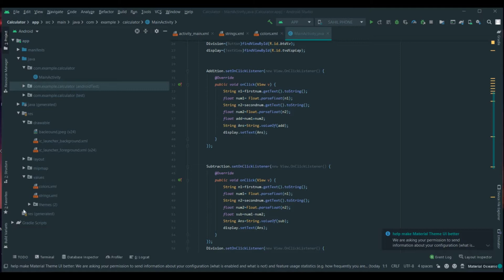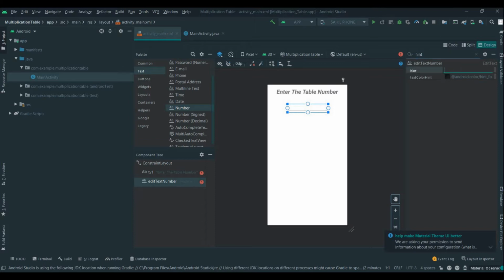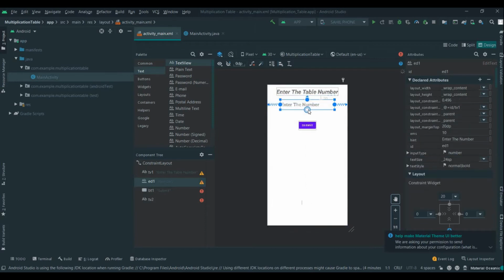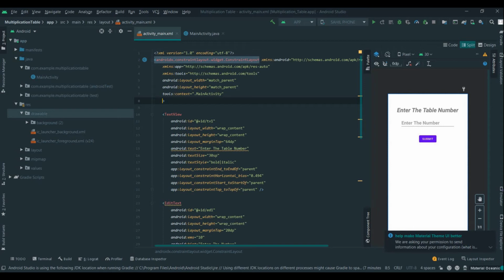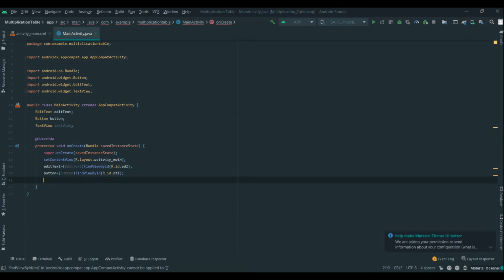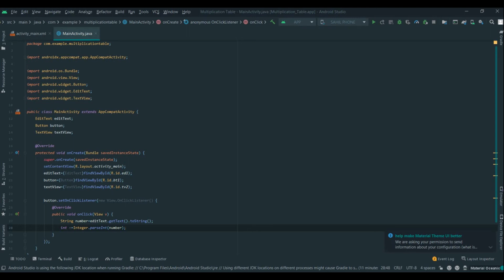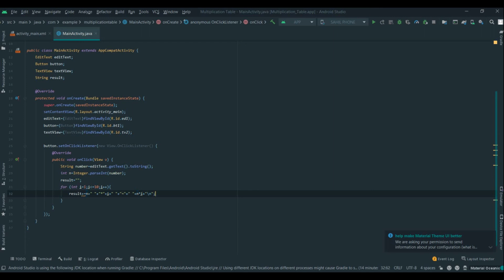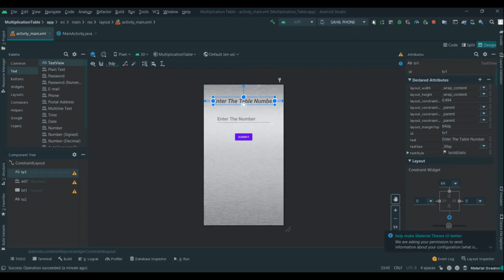Building Multiplication table app on Android Studio |For Beginners| Easiest Way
After seeing this you will able to develop simple Multiplication table application on your Android Studio.